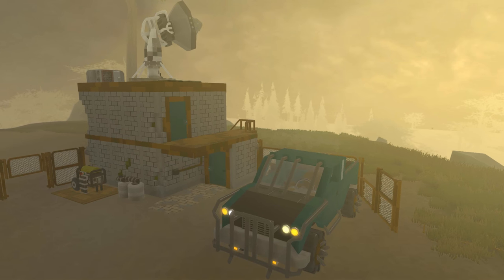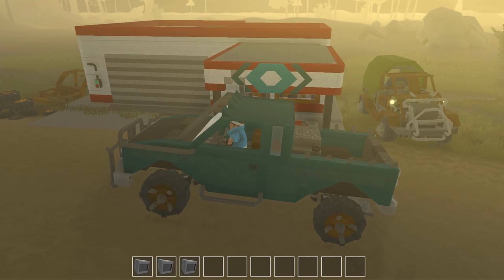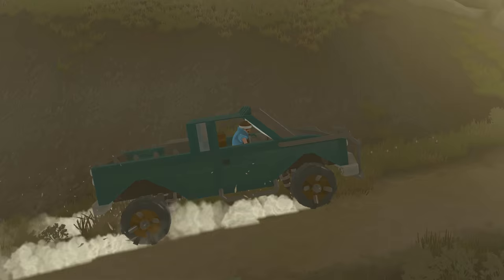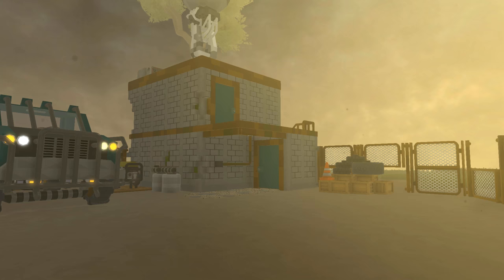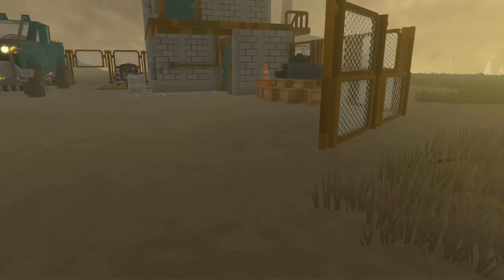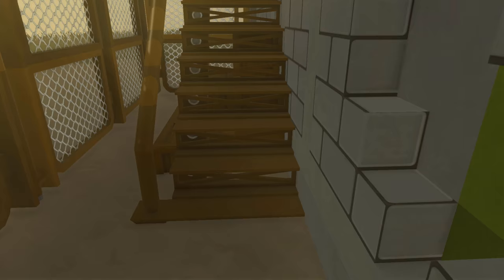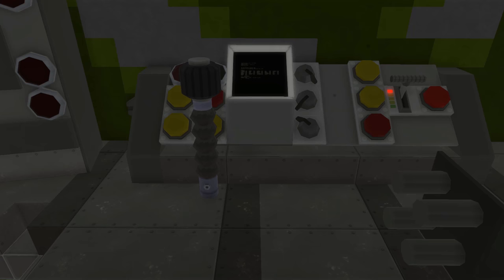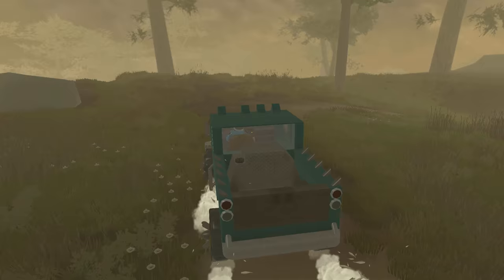"Radio Station + Pickup Truck" - Scrap Mechanic Apocalypse World [Ep. 6]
Moldy Cake Radio coming to you from the Wasteland! Let's listen to some Euphoric Apocalypse Beats with the new Radio Station in the Apocalypse Map or go off-roading in the new Pickup Truck!

Heavily inspired by Fallout, Terratech(Mining truck) and Mad Max

Support SpyCakes!